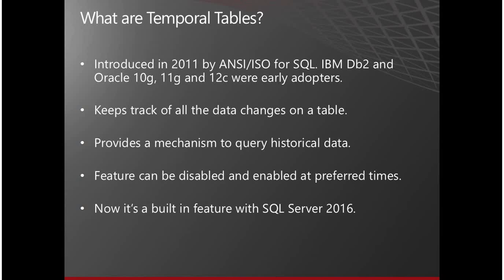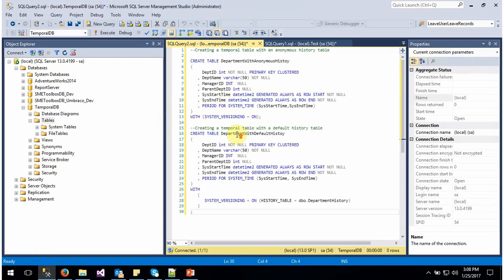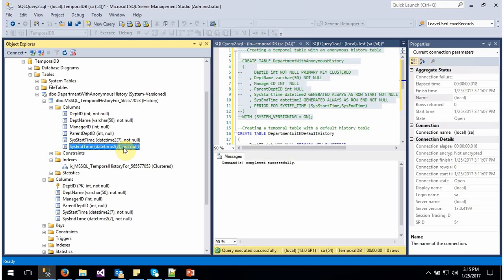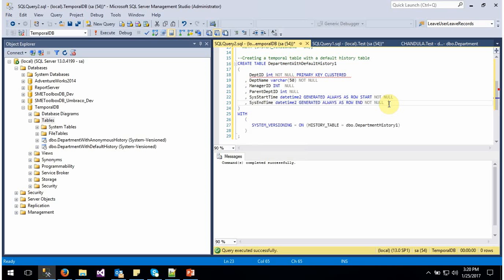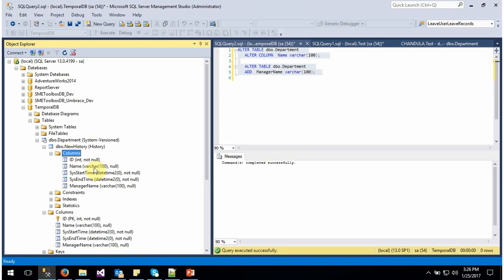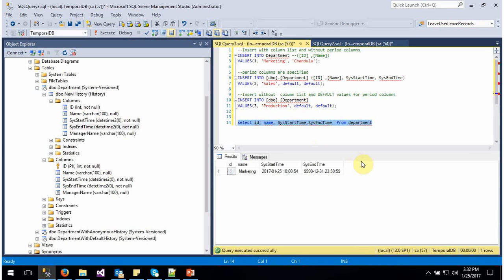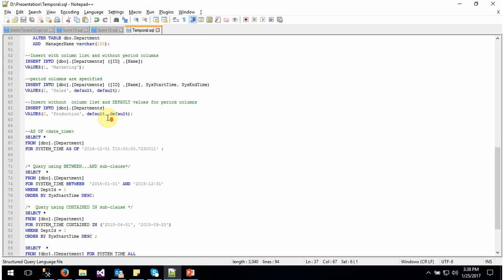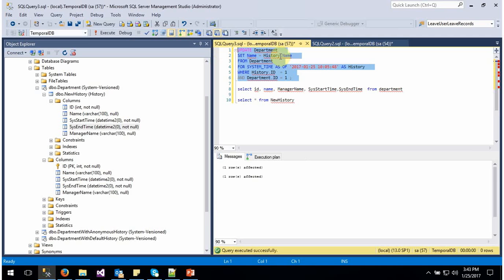Introduction to Temporal Tables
A system-versioned temporal table is a new type of user table in SQL Server 2016, designed to keep a full history of data changes and allow easy point in time analysis. Let’s talk more on temporal tables.

Presenter - Chandula Bulathsinhala